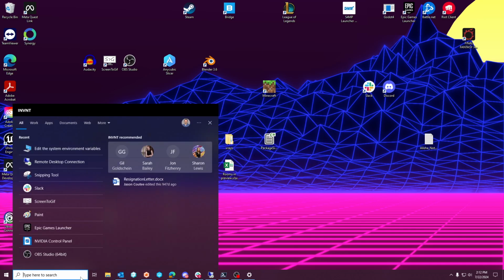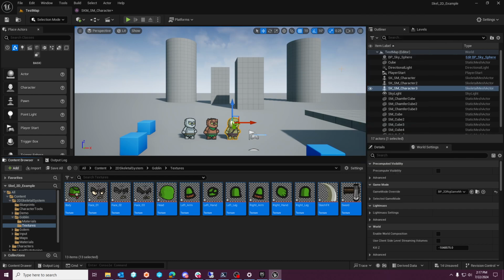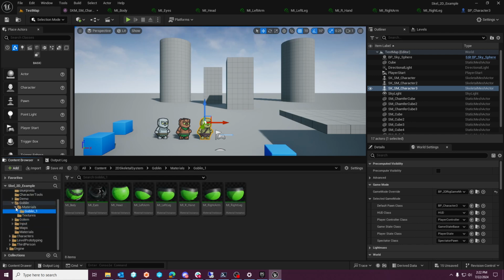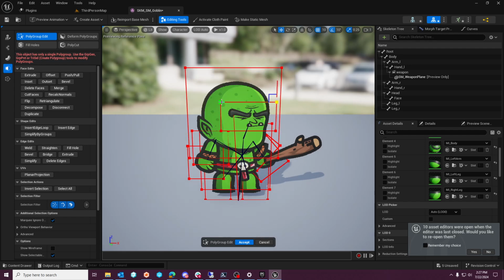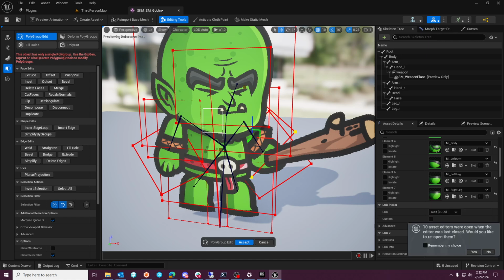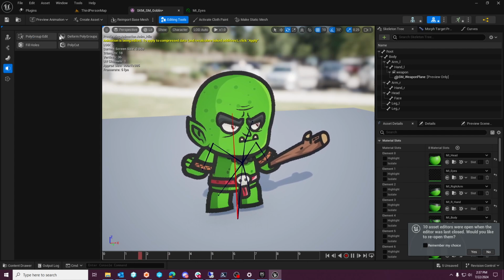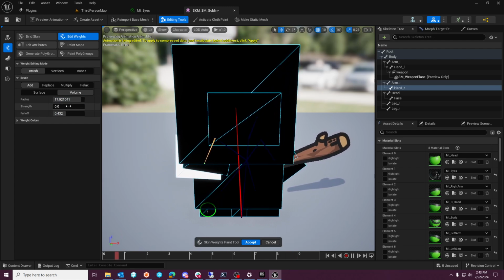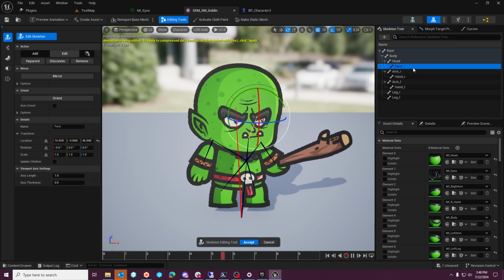UE5.4 - 2D Skeletal System Tutorial (Character & Skeleton Setup)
Going over custom character setup, skeletal editor, mesh card adjustments